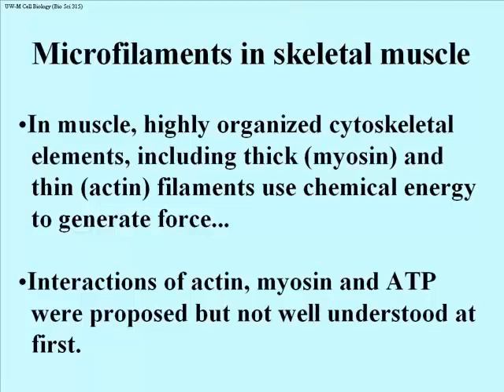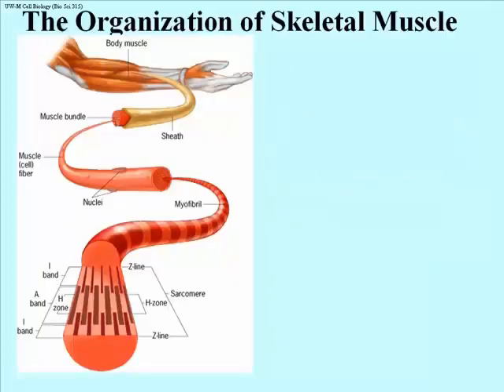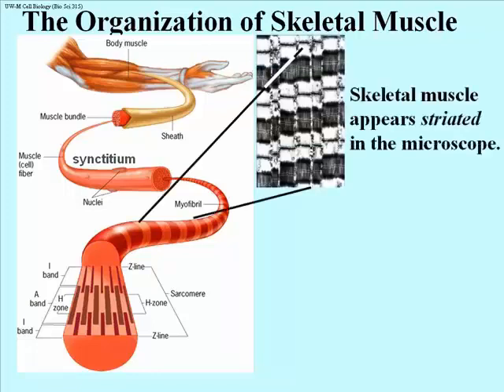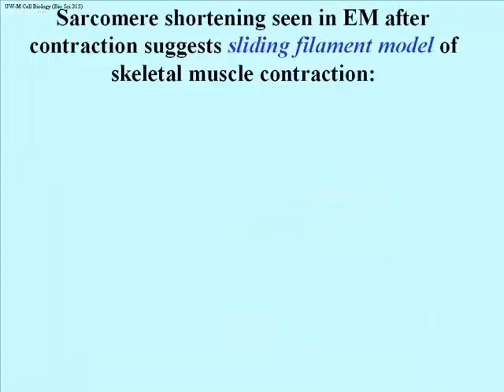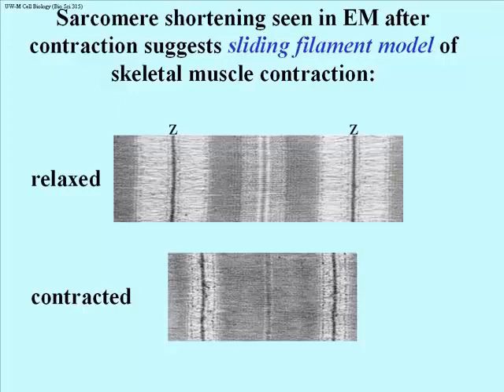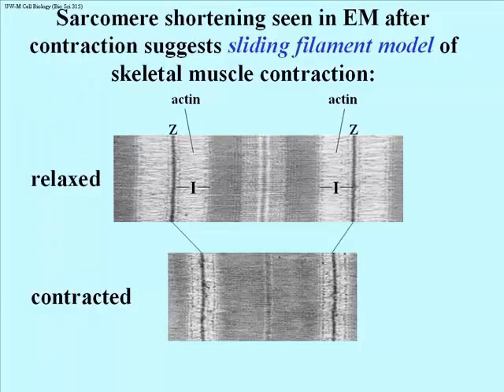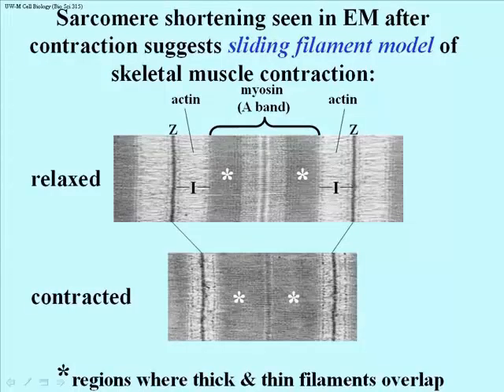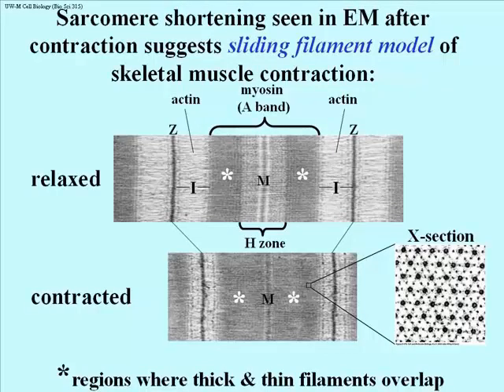330 Electron Microscopy and the The Sliding Filament Model of Skeletal Muscle Contraction